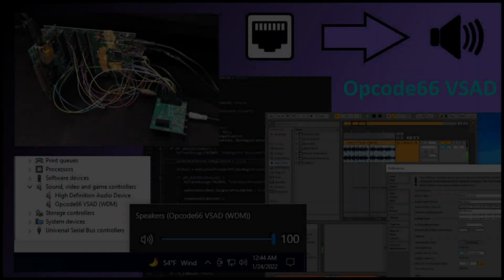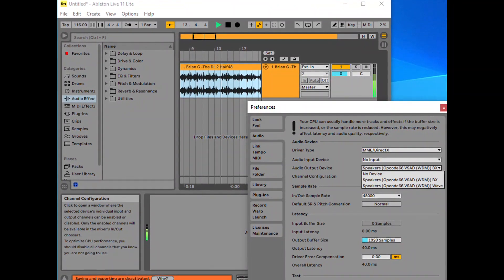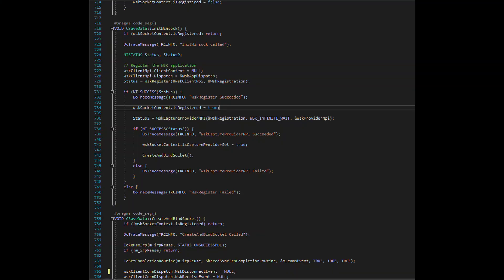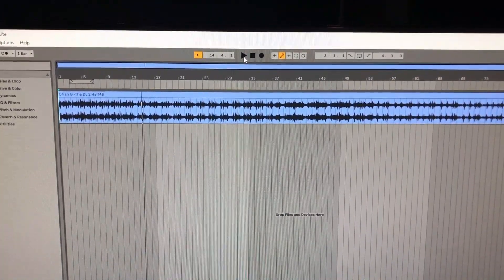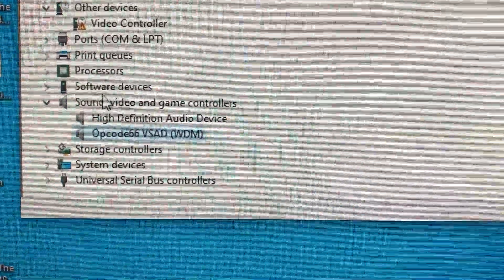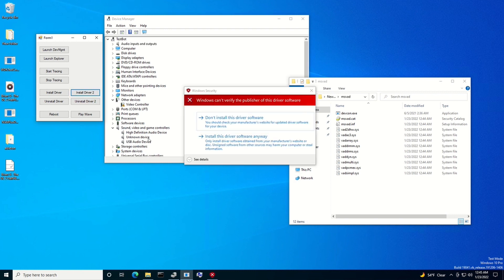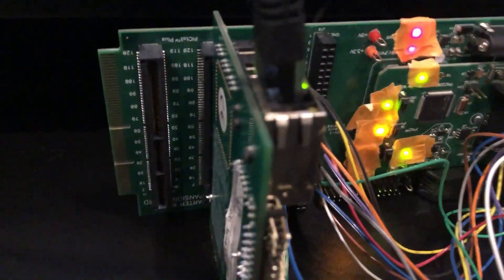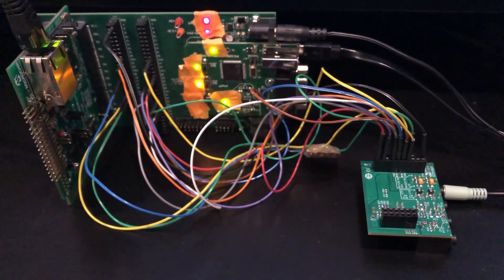VSAD - Virtual Streaming Audio Device Driver & Firmware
After the recent passing of my dearest friend and companion Tyler I had to shut down for a while. After some time, I needed to start working again. Since Tyler was there for the entire development process of my lathe, I really couldn't bring myself to work on it without him with me. I decided to start something completely new and challenging. I decided to work out a full network streaming audio solution. I started by creating the hardware and firmware, and a desktop application to stream audio for testing. Once that was worked out, and it took quite some time and effort to get it working... I then decided to take on the truly challenging bit. I developed my own Kernel Mode Virtual Streaming Audio Device Driver for Windows 10. This driver can be used as the default audio for Windows for playback via Windows Media Player. Or, can also be selected as the Audio Output for any DAW or audio editing software. Audio is buffered and sent via a TCP Unicast socket connection to the firmware on my hardware device. From there, it goes through a simple DSP I implemented for volume attenuation which is also controllable via TCP message to a separate control port. I could also make this Multicast and have many devices all fed by the same network audio stream. After the simple DSP, the audio is sent out to a DAC and then out as analog audio to a set of desktop speaker.

I will be using aspects of this work in a lot of my current projects including the lathe.  With this technology I can control multiple lathes by a single computer, all fed by a single audio source program, distributed over a network, to a device embedded in each lathe.  You could easily now run a bank of my lathes simultaneously from one computer.

FYI, I will be getting back to working on the lathe soon.  Never fear.  I just needed to go in a new direction for a while.  And, I think it was worth the time diverting my attention.

I'll be showing you all how I improved my coil making process for Presto 1-C and 1-D coils as well as the bobbin-less Presto 5C coils.  And more!  As always, thank you for your interest in me, and my work.

Music in this video was written and mastered by Brian Gardner.

Be Well!